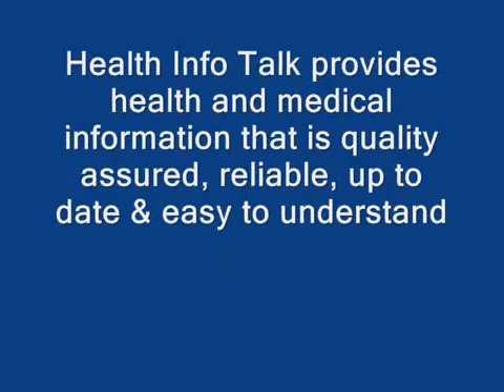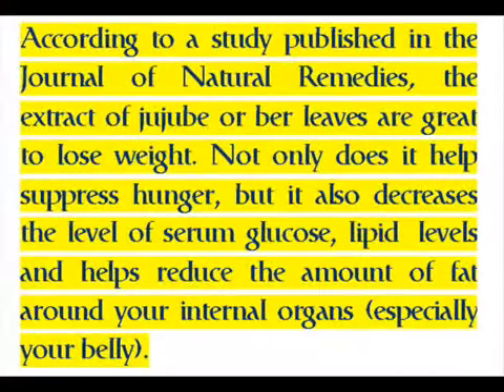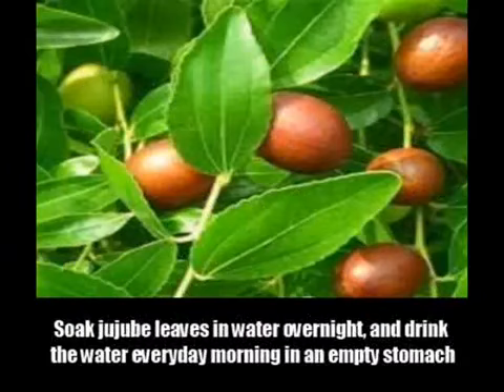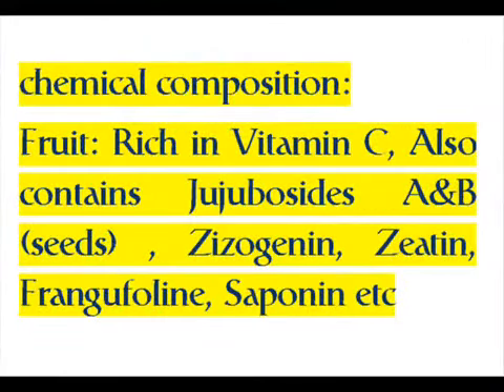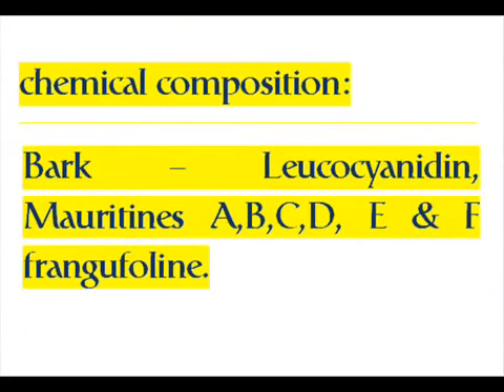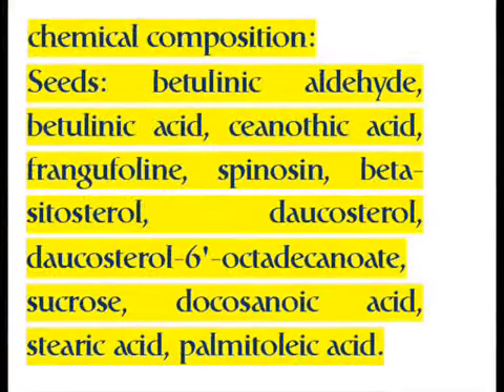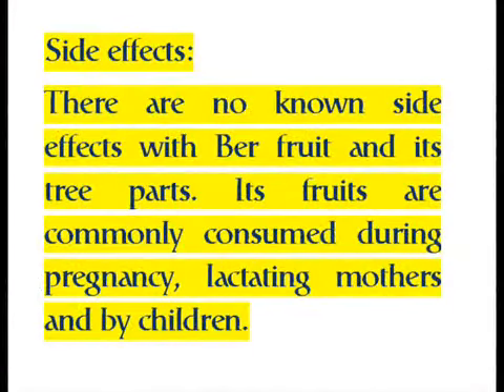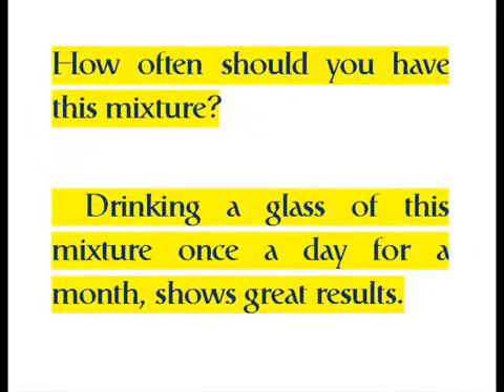how to lose weight with jujube leaves - belly fat burner & weight loss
And visibly SEE your belly get flatter and more firm in just 3 days.

Health Info Talk provides health and medical information that is quality assured, reliable, up to date, easy to understand, regularly reviewed and relevant. It provides health and medical information to help individuals and their communities improve their health and well being.

The information we provide is:
Quality assured and reliable

Information on the healthinfotalk is provided to help people stay healthy or understand and manage their health and medical conditions. It does not replace care provided by medical practitioners and other qualified health professionals. It provides reviews of the best and authentic health products of recent times.

The healthinfotalk.com is one of the most popular health and medical websites around the globe with over one million unique visitors each month. Even so, awards don't mean as much to us as the positive feedback we receive regularly from our website users.